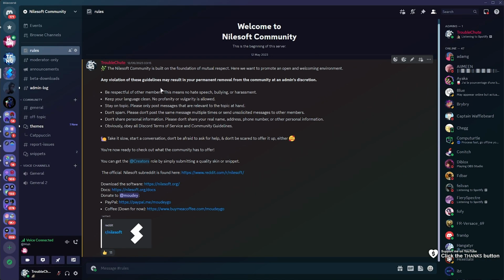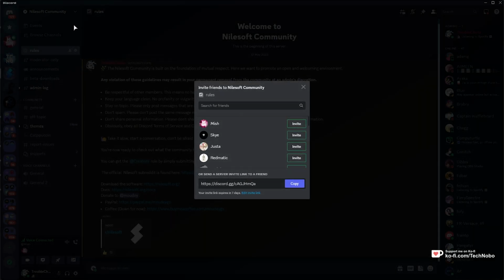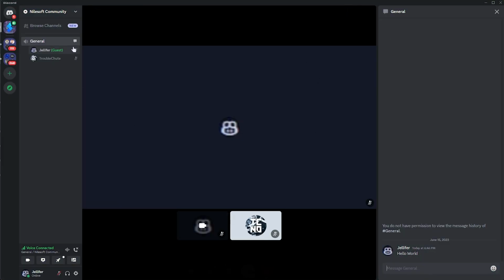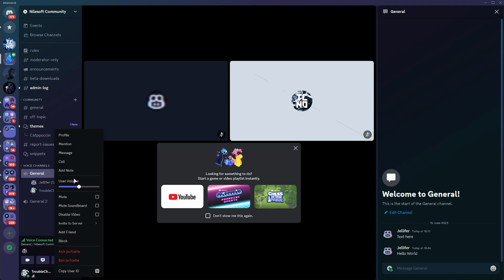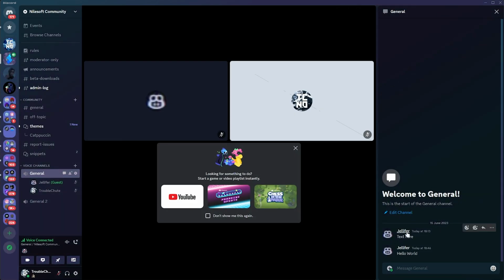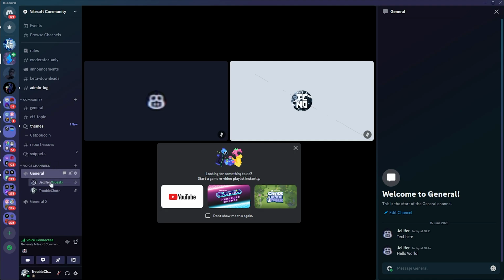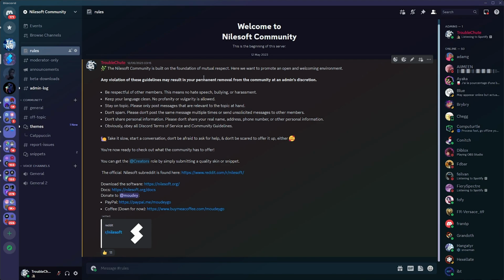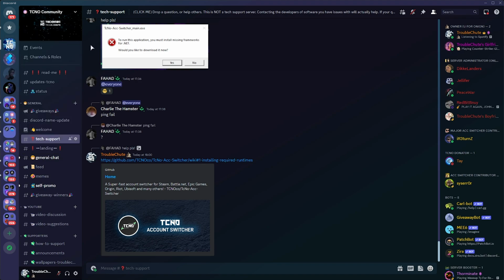NEW Invite a Guest (Voice Only) Feature | Discord Crash Course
Discord has an exciting new feature that you may have seen: Invite a Guest (Voice Only). How does it work? What does it look like? Should you use it? Everything you need to know and more is explained in this video!

Timestamps:
0:00 - NEW Invite a Guest system!
0:13 - NEW Invite a Guest vs Temporary Membership
0:28 - Creating a NEW Invite a Guest (Voice Only) Link
1:16 - Using a Guest (Voice Only) invite link
1:30 - How a Discord server is locked down for 'Guests'
3:33 - Which servers have the NEW Invite a Guest (Voice Only) Link?